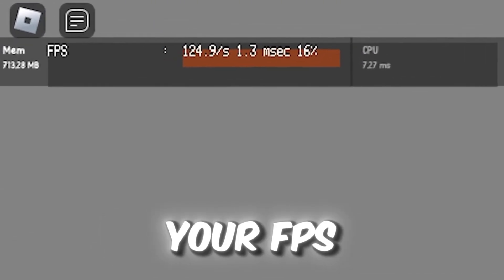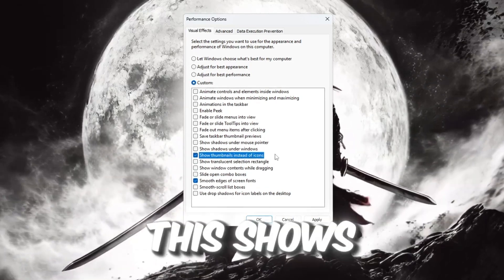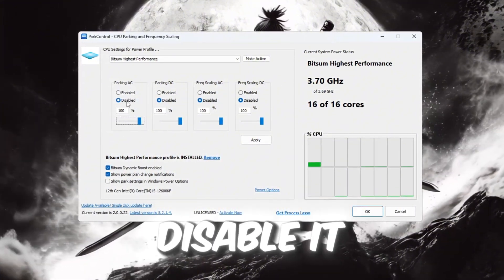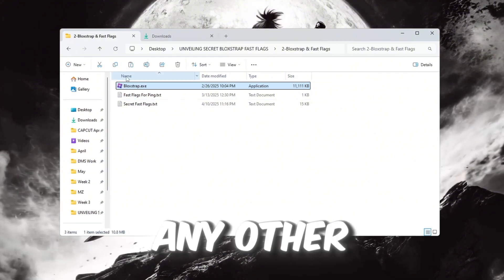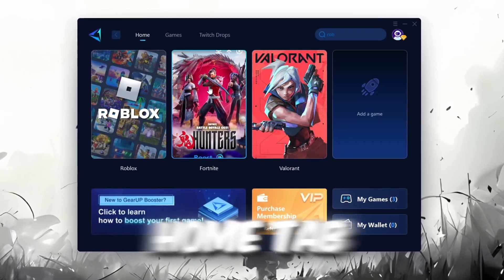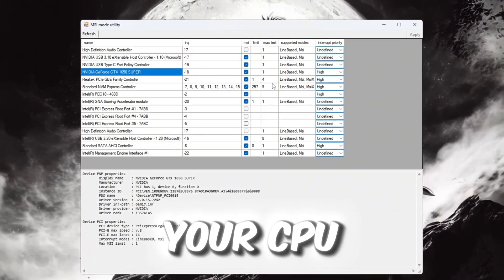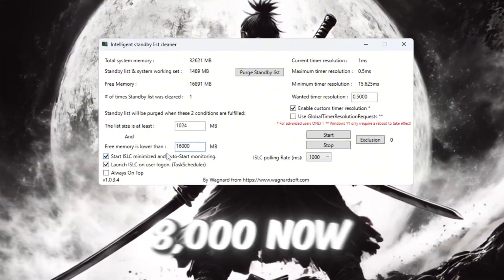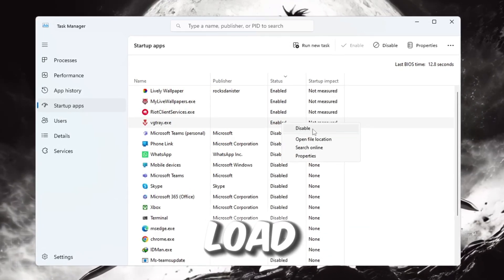UNVEILING SECRET BLOXSTRAP FAST FLAGS TO BOOST FPS & LOW PING IN ROBLOX! 🚀 (2025)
Tired of lag and high ping while playing Roblox? 😩
In this video, I reveal the secret Bloxstrap Fast Flags that you NEED to boost your FPS, reduce input lag, and fix ping problems in 2025! ✅

⚙️ What You’ll Learn in This Video:
✔️ How to set the best Fast Flags in Bloxstrap
✔️ Optimizing Roblox for maximum performance
✔️ Lowering ping with hidden network tweaks
✔️ Making your game run smoother on low-end PCs
✔️ Getting more stable FPS in any Roblox experience

These settings are tested, safe, and fully working in the latest version of Roblox and Bloxstrap (2025). Whether you're playing competitive games or just want a smoother experience, these changes will help give your system a boost!

🔥 Perfect for low-end, mid-range, and even high-end PCs that want extra performance.